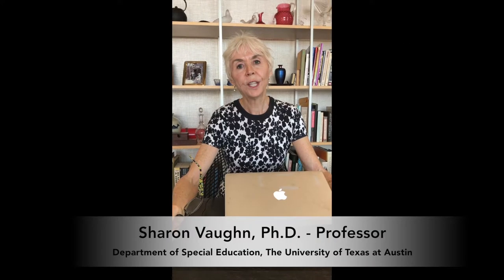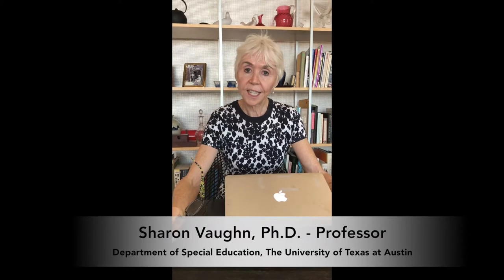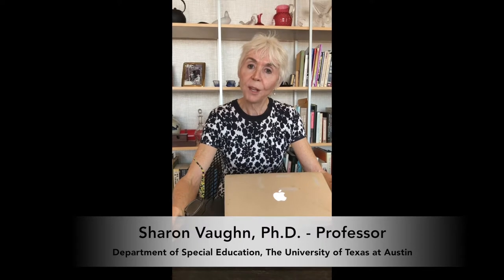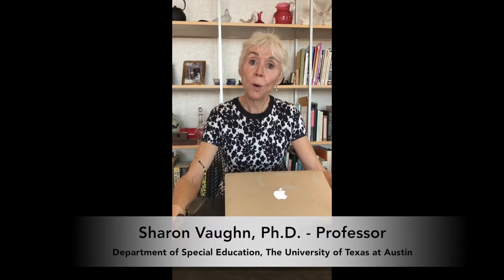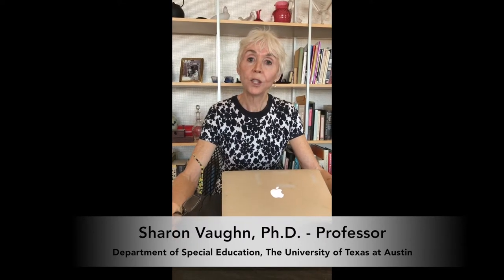Sharon Vaughn - Isolated vs Integrated Instruction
Introducing Pearson's Hear from Literacy Experts Video Series - Watch Pearson author Sharon Vaughn talk about isolated vs. integrated instruction.